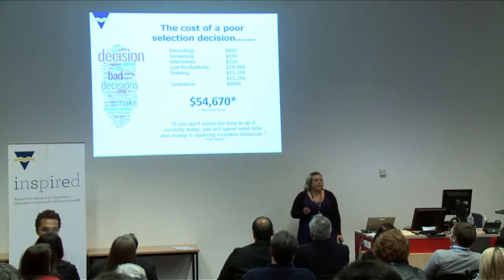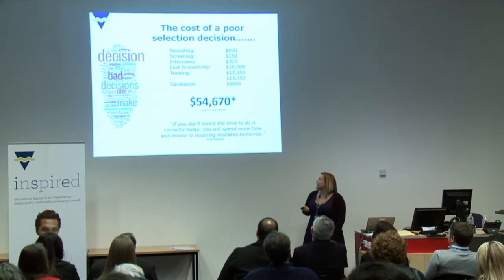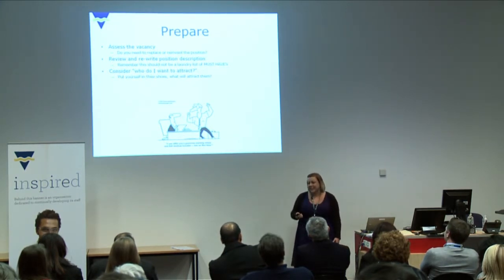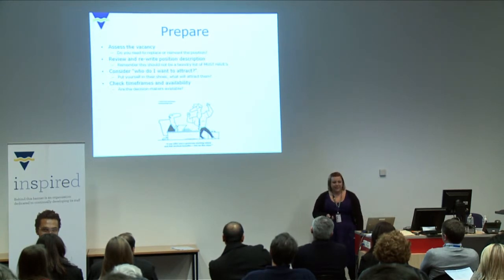Recruitment 101 and developing your Linkedin profile Alissa Patoulios, DHSV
Public Oral Health Conference
15 June 2013

Recruitment 101 and developing your Linkedin profile
Alissa Patoulios, Dental Health Services Victoria